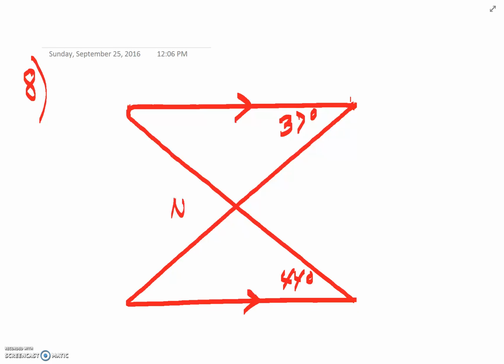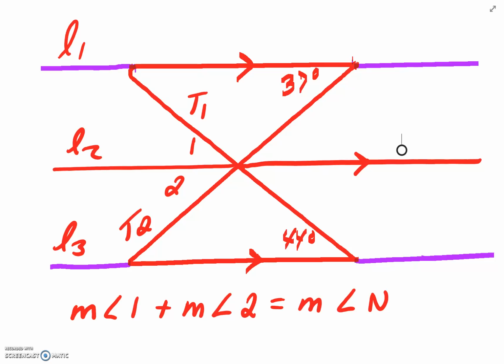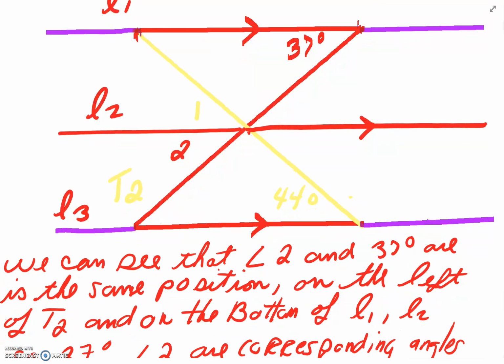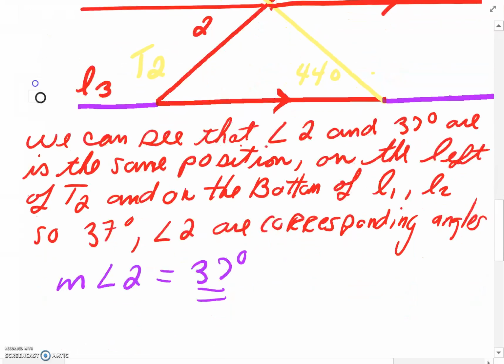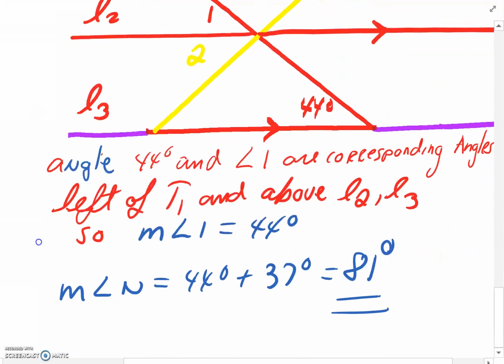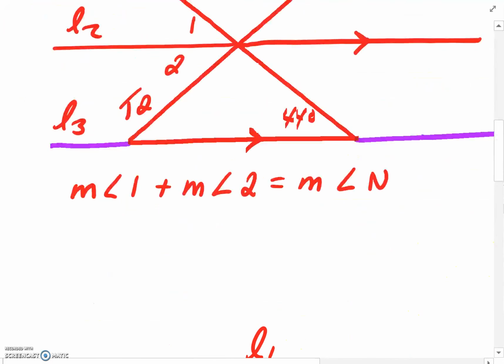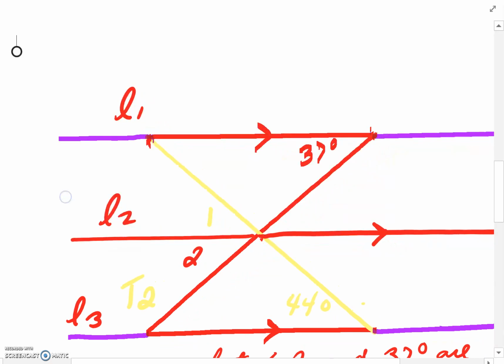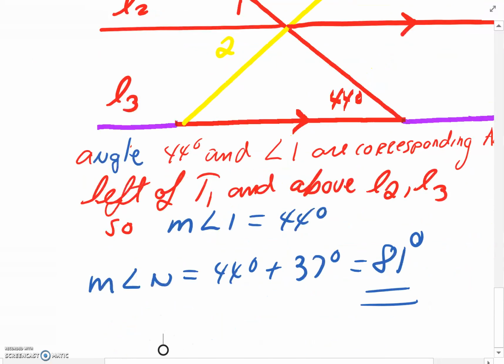Lesson 7 Exercise 8